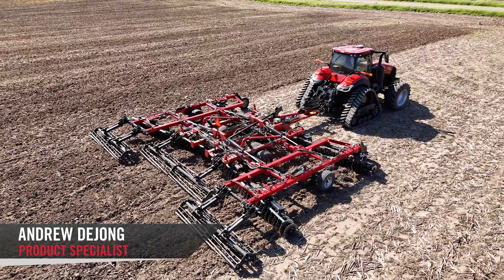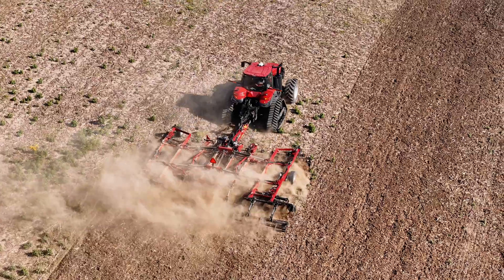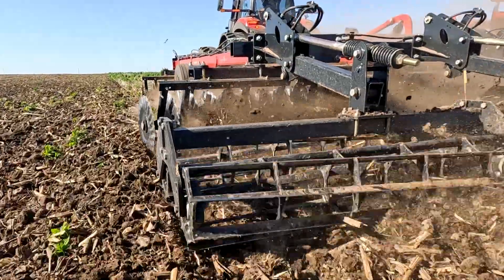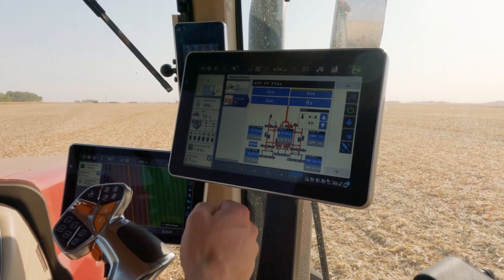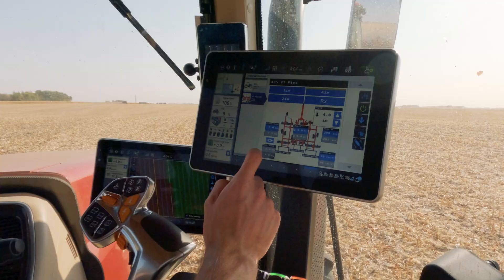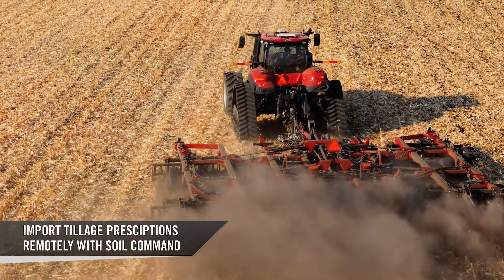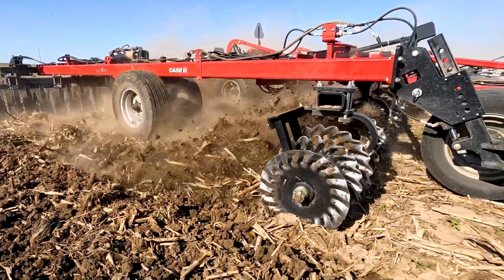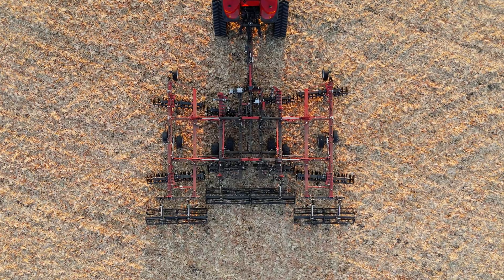VT-Flex 435 with Soil Command: In-Cab Overview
In this in-cab overview, learn more about the VT-Flex 435 vertical tillage tool with Soil Command™ tillage technology and how it allows you to monitor and adjust tillage performance in real time — right from the cab. From simple in-field adjustments to agronomic optimization, you'll see how the VT-Flex 435 is built for productivity, precision, and performance.

- Real-time, on-the-go tillage adjustments
- Improved seedbed quality
- Simple in-cab controls